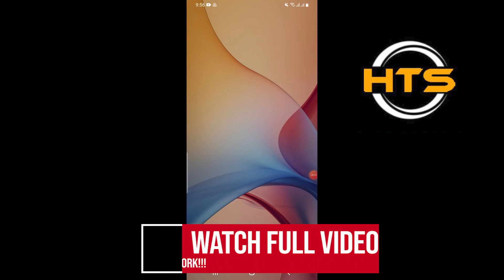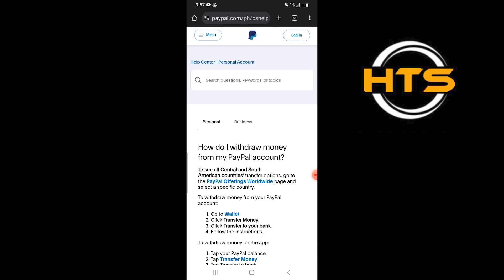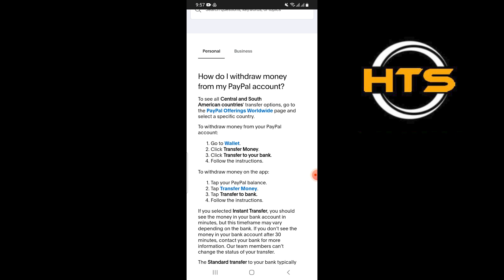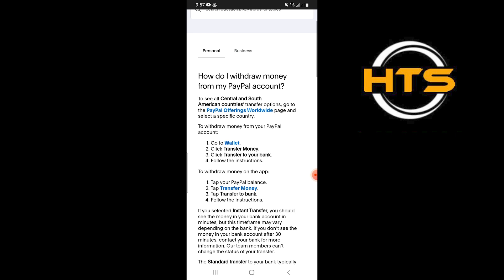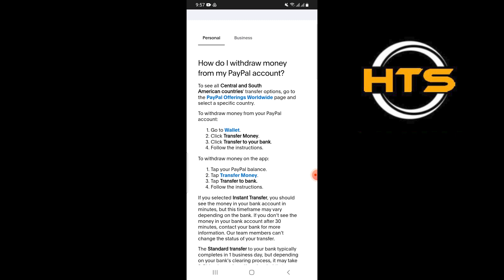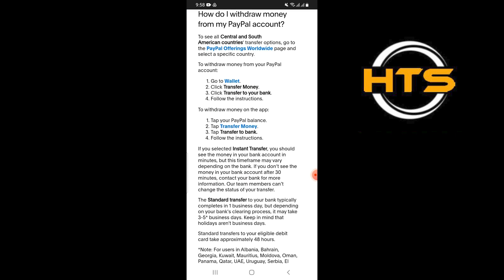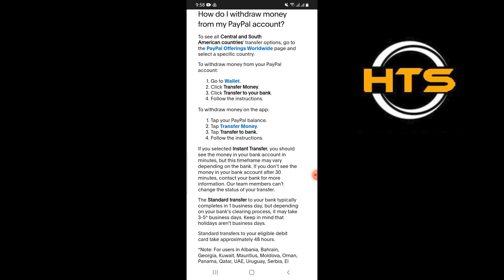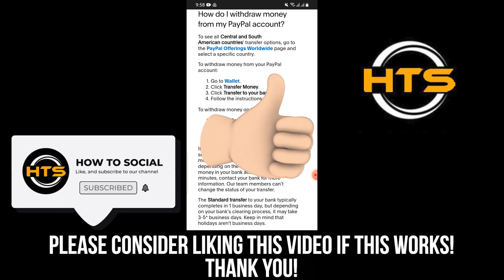How To Top Up Paypal Account In Philippines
Hey everyone! Welcome to this how to receive money on PayPal Philippines video tutorial.

If you want to know how to add money to PayPal and how to top up PayPal, this video is for you.

In this video, we will show you how to transfer money from bank to PayPal Philippines and how to add money on PayPal.

The steps on how to transfer money to PayPal account and how to add money to PayPal on mobile is easy.

After watching this video, you will find how to transfer money to PayPal Philippines and how to add money to PayPal from bank card.